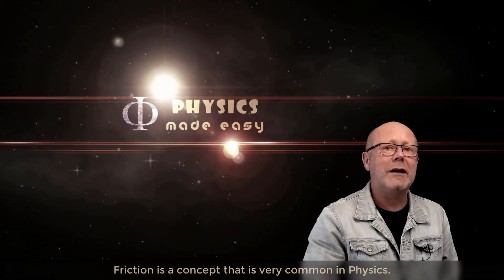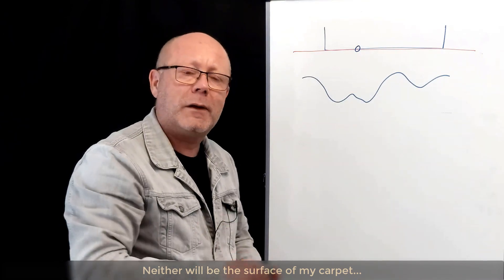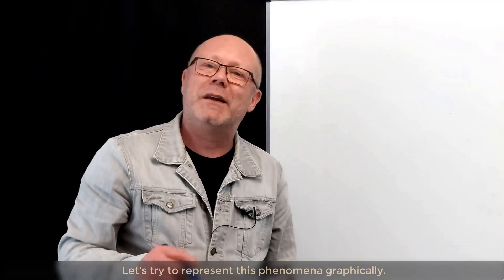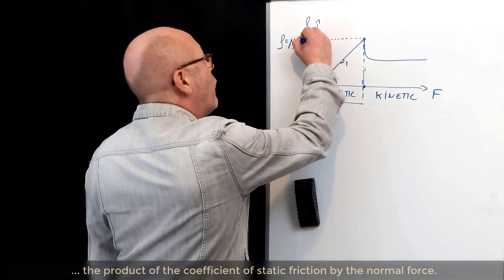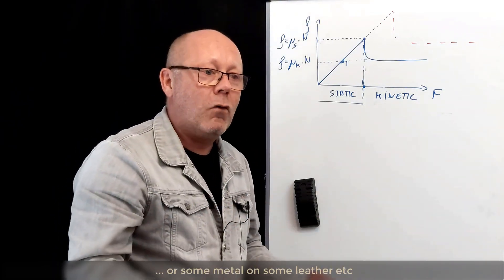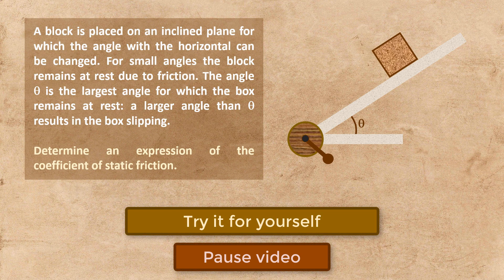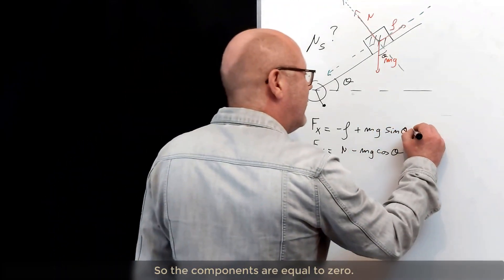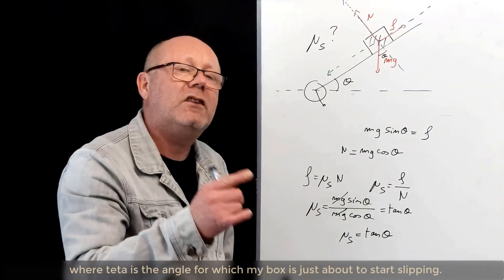What is Friction? + example on an inclined plane – Physics – Mechanics – Forces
Move a heavy object across a carpeted floor: at first, it is hard to get the object to move. Yet, once it is moving, it is easy to keep the motion going. Understand why that is just in a few minutes of video!

This physics video tutorial provides a basic introduction into kinetic friction and static friction:
Discover that there are two kinds of friction which are at work in such a situation: static friction and kinetic friction. Discover also how frictional forces are dependent on the normal force applied by the ground on the object. This relation links friction with the other forces acting on a body and provides you with the clues to solve physics problems where friction is involved.

- - - - VIDEO CONTENT - - - -
Today's episode of Physics Made Easy is a mechanics crash course on friction structured in two parts: first a lesson, which explain the origin of friction and how to express it mathematically. And second, a solved example: friction on an inclined plane. At the same time, this example shows you the 5 steps on how to solve these kind of problems:
1/ Draw a Free Body Diagram
2/ Define some axes
3/ Determine an expression of the Net Force on the body
4/ Apply Newton’s Laws
5/ Solve.

- - - - A FULL COURSE! - - - -
Explore further how to use these five steps to solve any physics problem that involve forces by taking an extensive course that will definitely lifts those blocks you might have with mechanics. This course contains straight-to-the-point lessons and tons of exercises for you to train on your new skills.
This is how you can become a master in solving these kinds of physics questions: Learn and understand the 5-step technique, and solving these problems will become second nature to you!

You can access this course on Udemy here (Udemy is a pay per course platform - no subscripion):

Edouard provides one-on-one private tuition in Physics, face to face or by Skype.